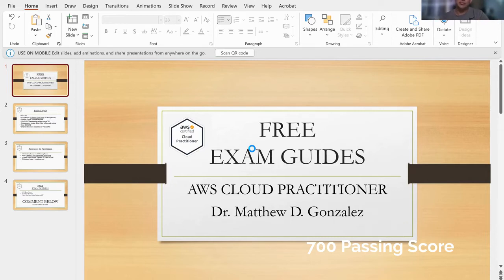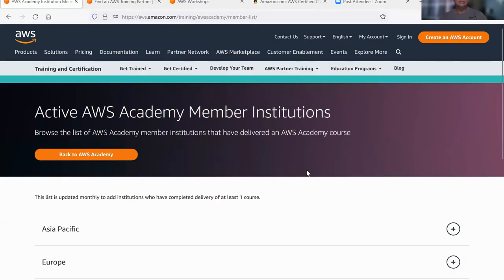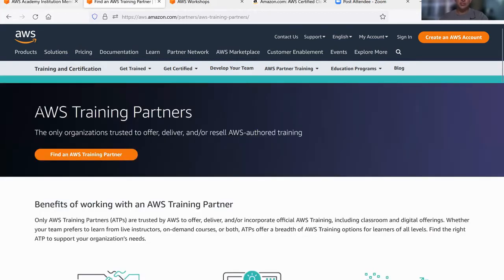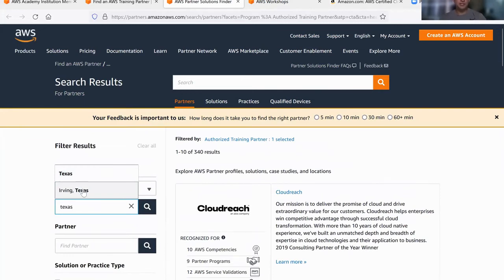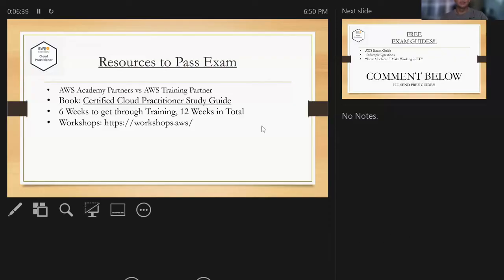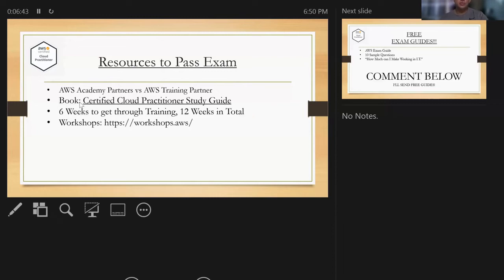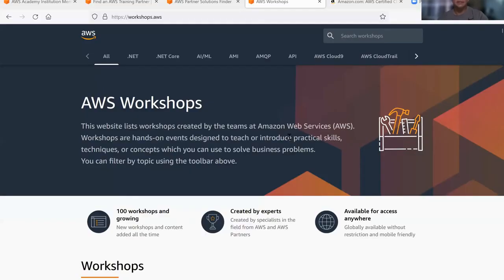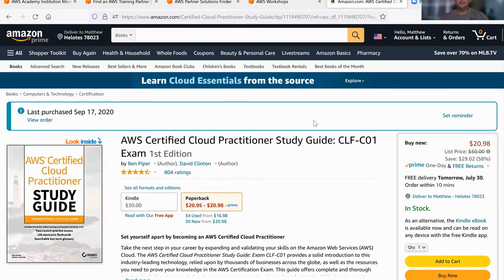PASS the AWS Cloud Practitioner Exam | FREE Exam Guides | Amazon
MISSION:
•Establish an IT community for both experienced professionals and individuals transitioning into the technology industry, so that you can create valuable skills, grow your career, and monetize your value.

PURPOSE: PASS the AWS Cloud Practitioner | FREE Exam Guides | Amazon

We'll discuss:

1. Exam Layout
2. Exam Content
3. FREE AWS Exam Guides